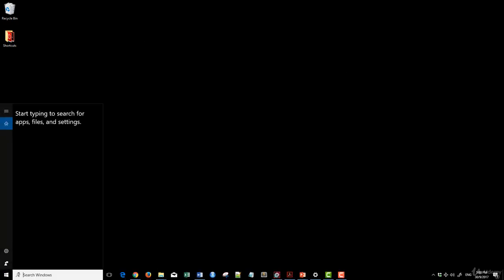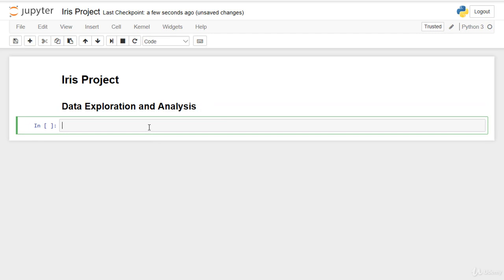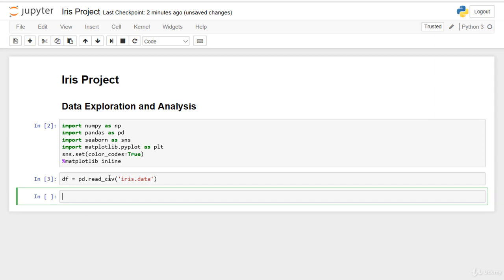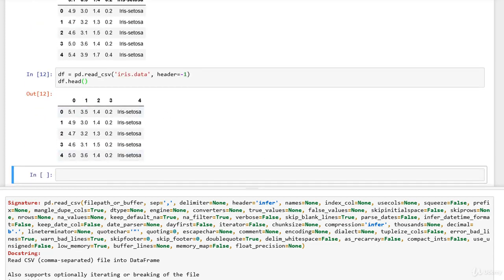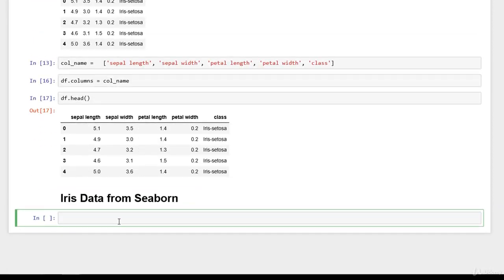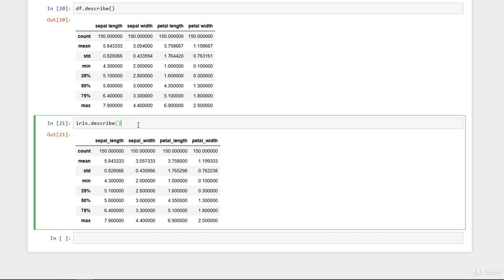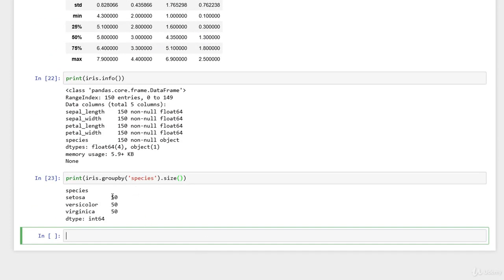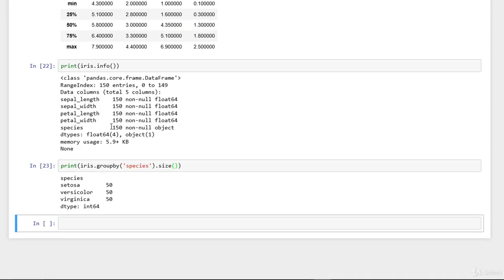06 Machine learning with python || Data Exploration and Analysis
Coursera course